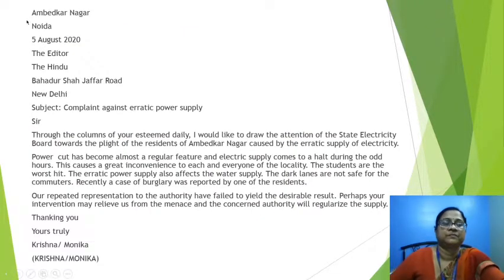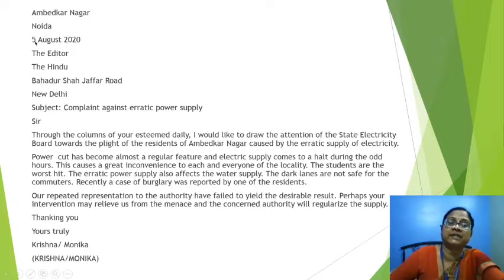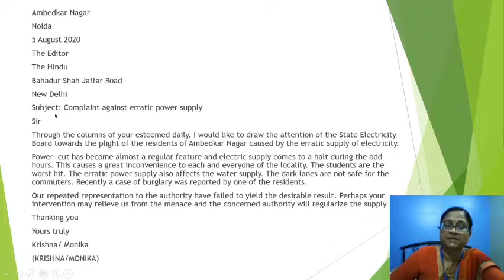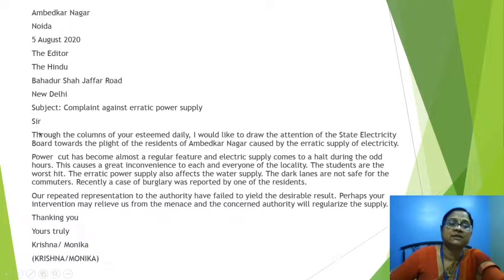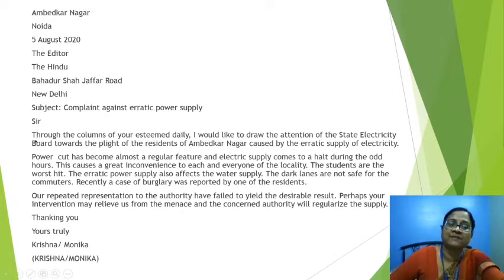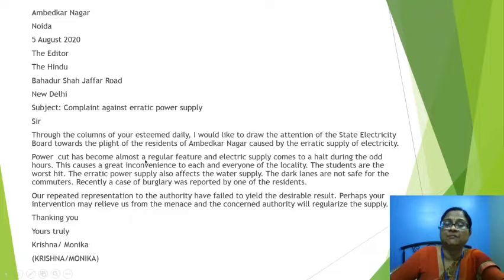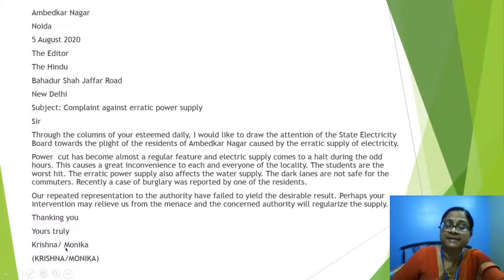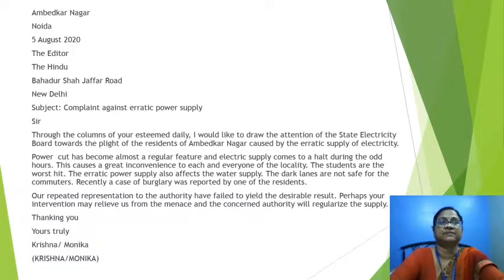STD X ENG LETTER WRITING